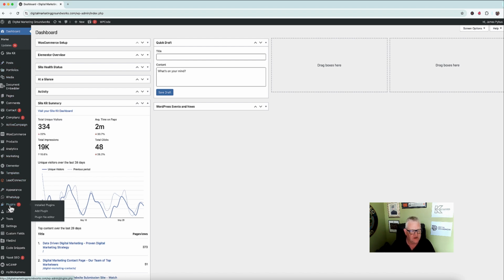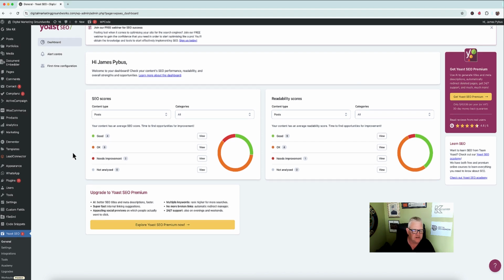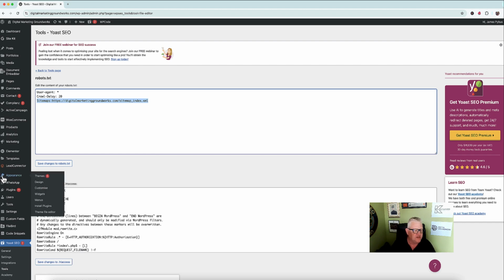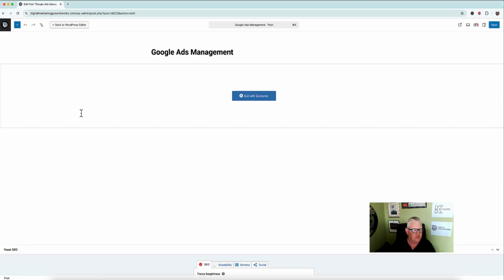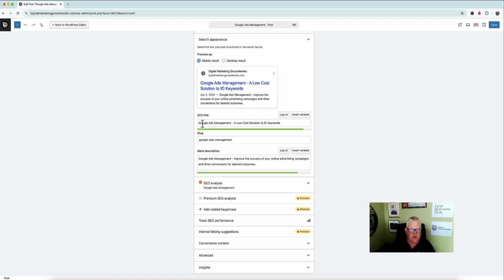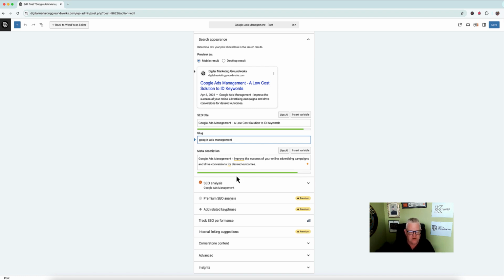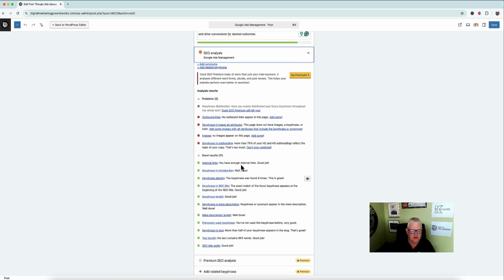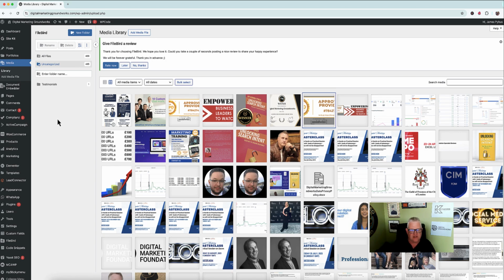Yoast SEO: The Secret Weapon for Digital Marketing Success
Yoast Plugin for Wordpress - Digital Marketing Strategy Training Course

Complete Digital Marketing Strategy Course Includes: - Keyword research and Keyword Strategy Tool - Paid Ads - SEO - Content Strategy - Custom GPTs

Before you buy, ensure you understand what you are buying, book a free 90 minute sessions with James Pybus who will apply his methodology to your website.

- Over 300+ happy clients (see hundreds of our 5*Star Customer Testimonials) - We work with all clients from small businesses to multinational corporations